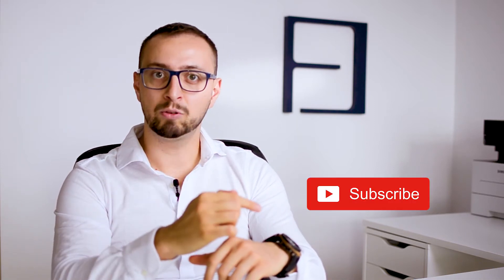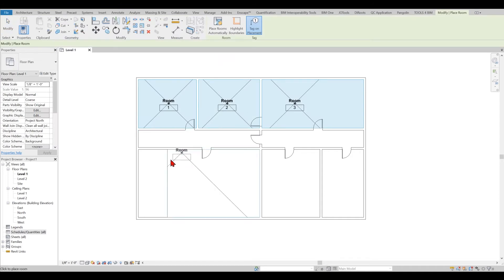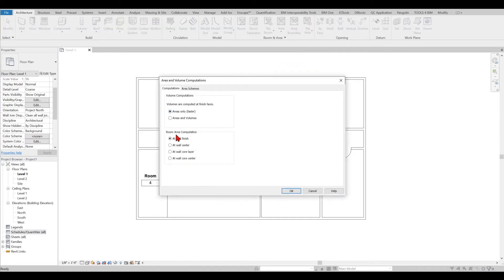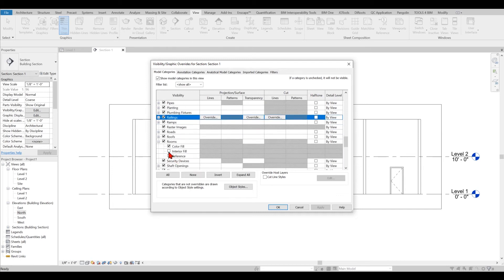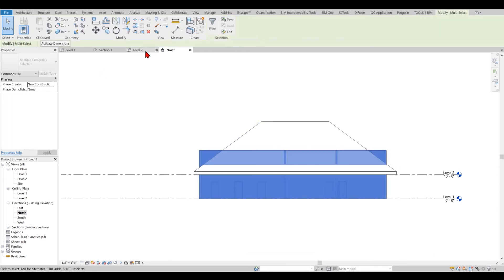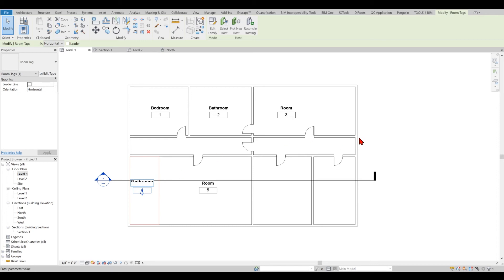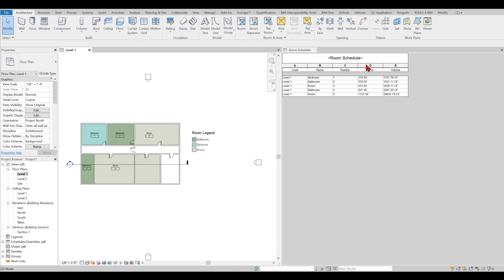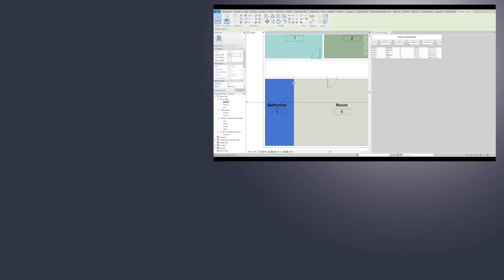Rooms in Revit Tutorial/ Great Tips and Tricks You Must Know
In this video, you will find Great Tips and Tricks on: ✔️ How to create Rooms in Revit; ✔️ How to make a Color Legend and Color Fill for those Rooms; ✔️ How to make an Area Schedule

⏰ TIMESTAMPS ⏰
0:00 - Introduction
0:33 - Playlist for Tips and Trick in Revit
0:46 - Creating a room in Revit
2:16 - Setting of a Room
3:43 - Organizing Upper Level of Rooms Volume
5:16 - Creating Color fills for the Rooms
6:02 - Rooms Schedules
7:20 - Conclusion